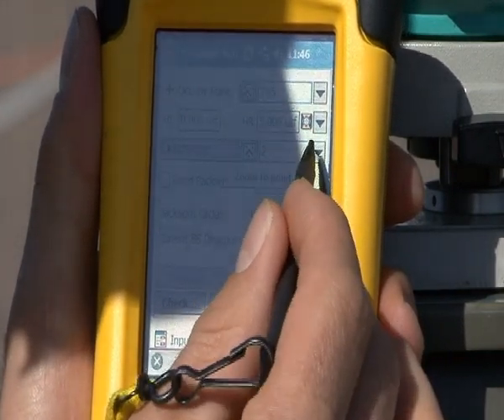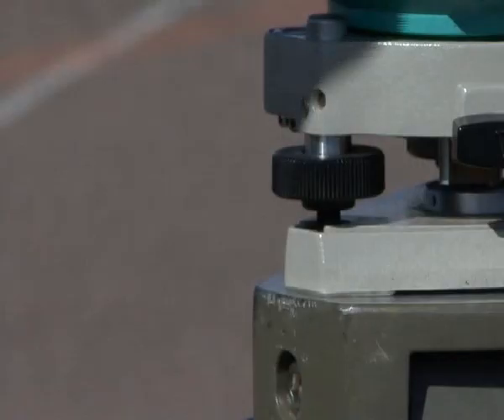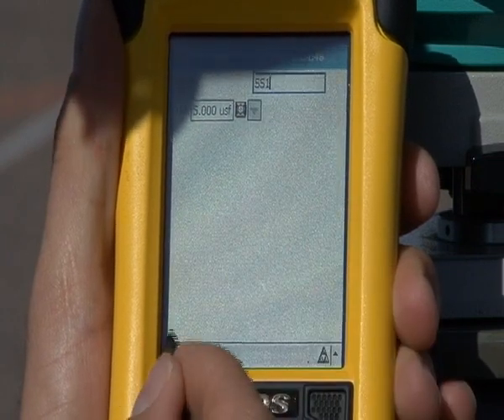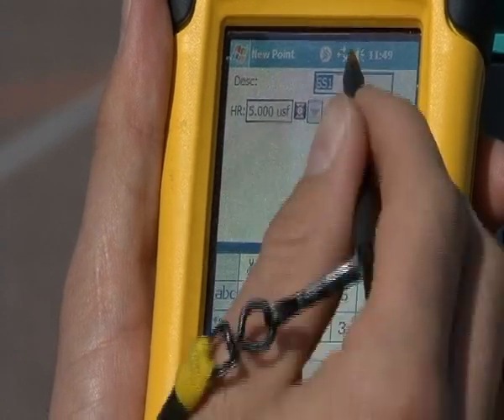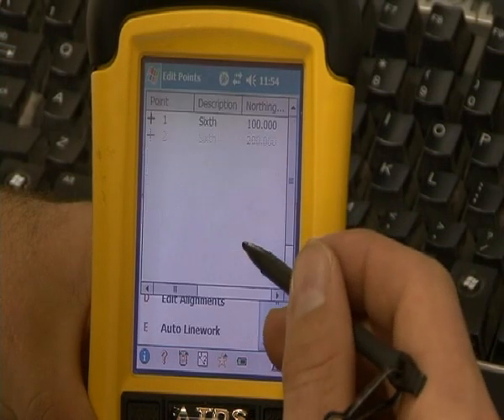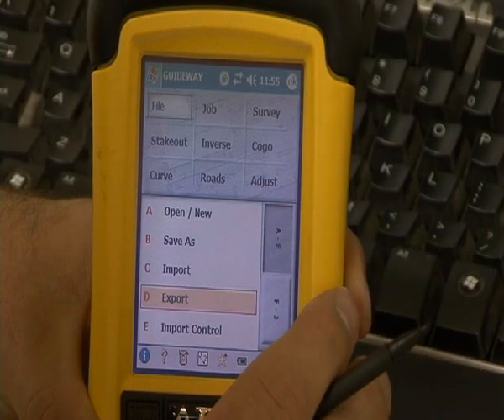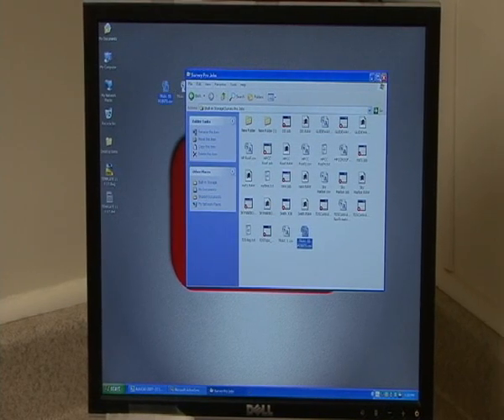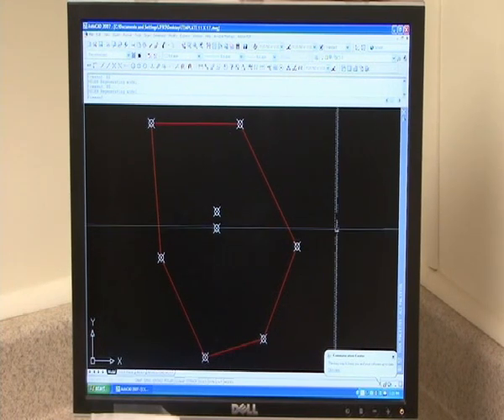Taking a Sideshot with the RECON Data Collector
Produced by Jason Schroeder